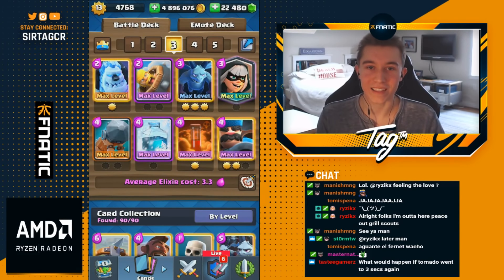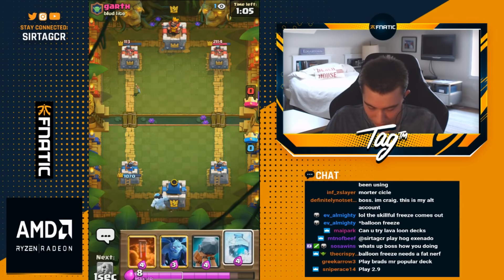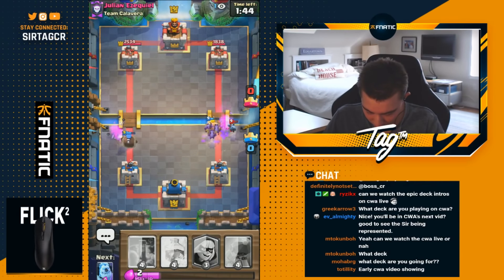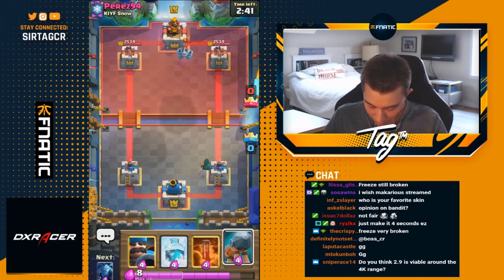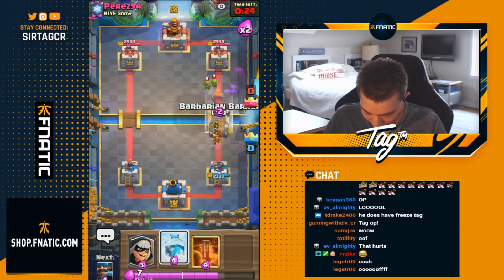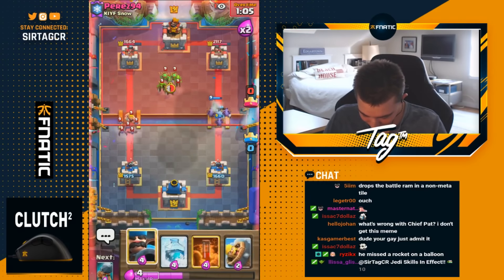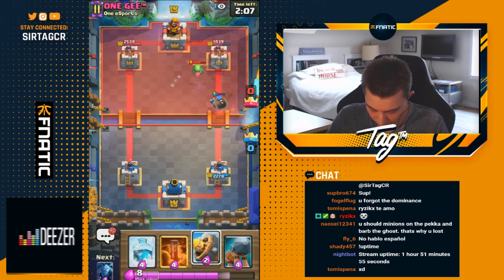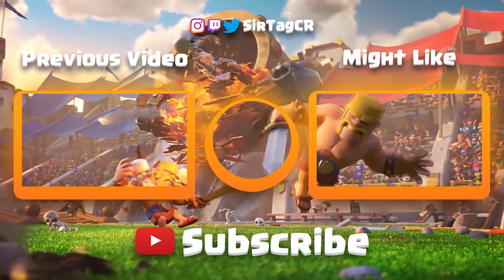CRAZY COMBO! POISON + FREEZE CAN'T BE STOPPED! — Clash Royale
Crazy Poison + Freeze Deck! | SirTagCR - Clash Royale

This clash royale crazy combo is one of the best clash royale bridge spam decks in the game! This clash royale poison + freeze combo can't be stopped! This clash royale hunter deck has the freeze deck support to stop any tank from getting close to the tower, and it has the clash royale bandit deck proponent along with the clash royale battle ram deck element to apply steady offense!